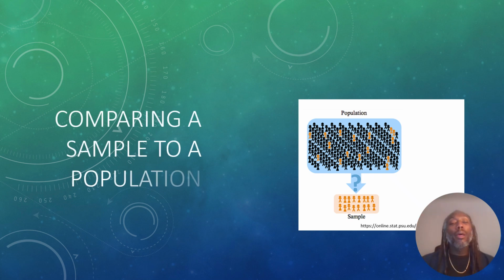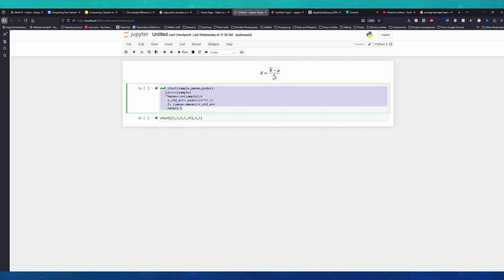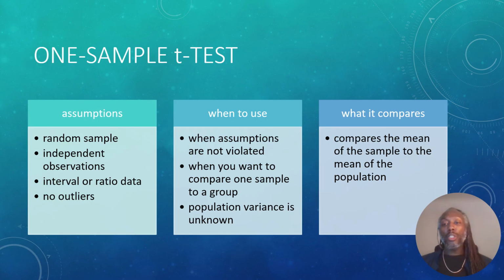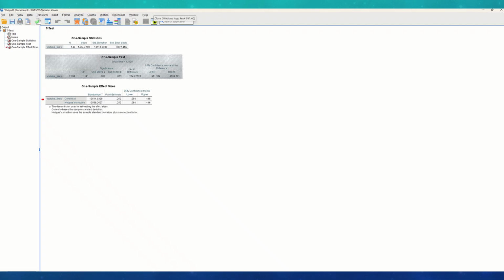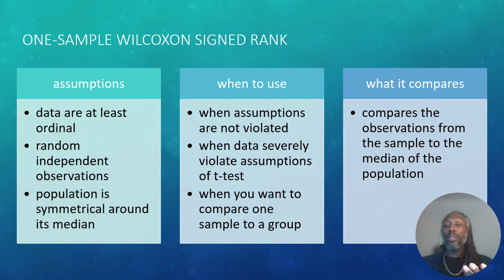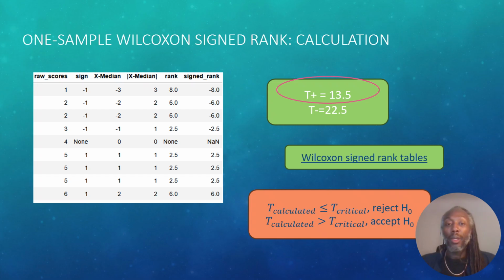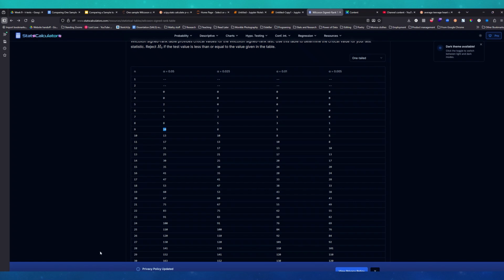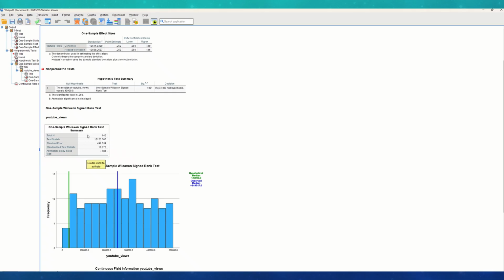Comparing a Sample to a Population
Here we discuss the One-sample version of the Z, t, and Wilcoxon Signed Rank tests